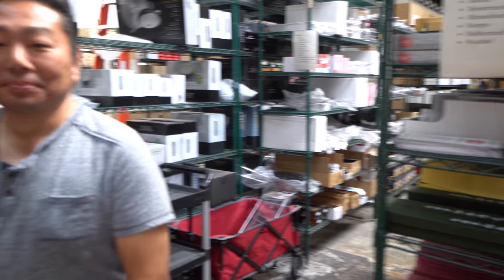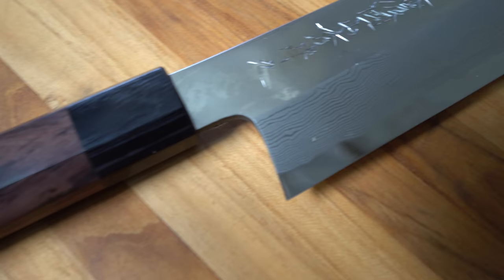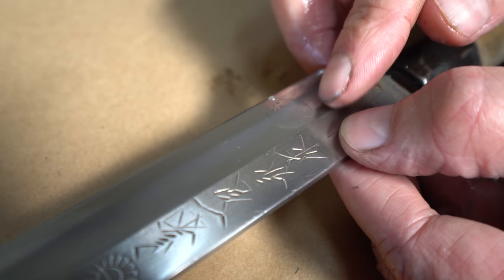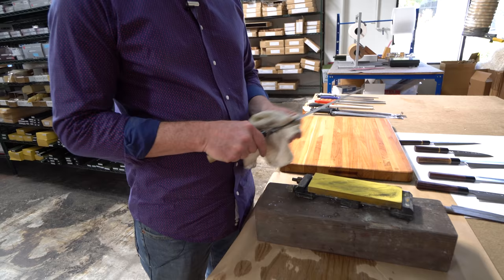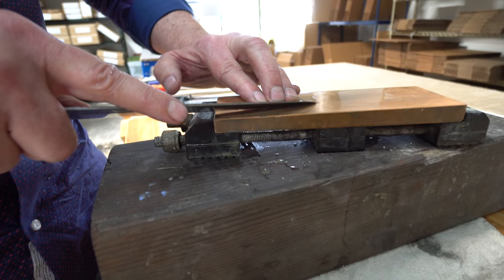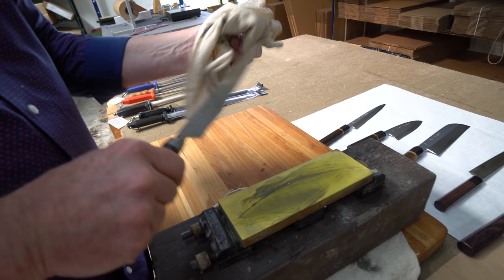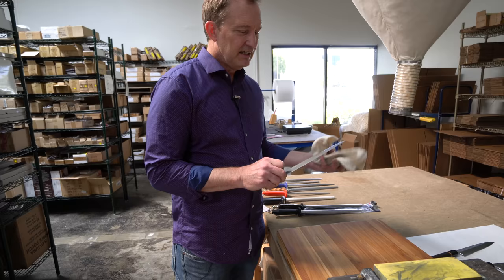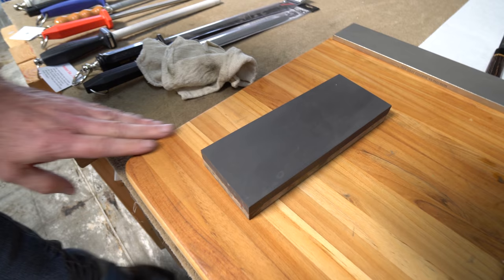How To Sharpen Your Japanese Knives PROFESSIONALLY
How To Sharpen Your Japanese Knives PROFESSIONALLY from Master Sushi Chef Hiroyuki Terada

Send fan mail and products to be reviewed to:
Hiroyuki Terada
6815 Biscayne Blvd,
Suite 103-451

Knife Merchant
7887 Dunbrook Road
Suite H